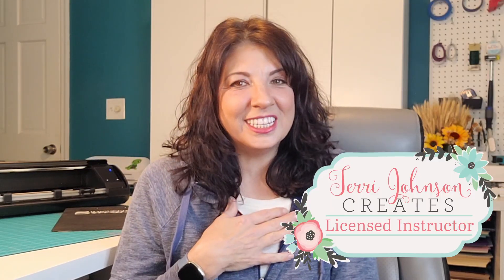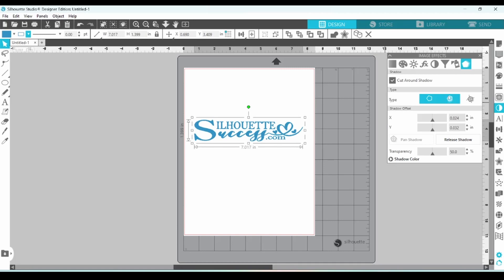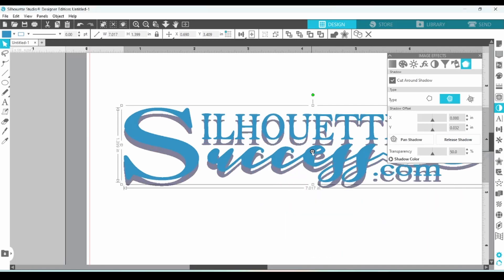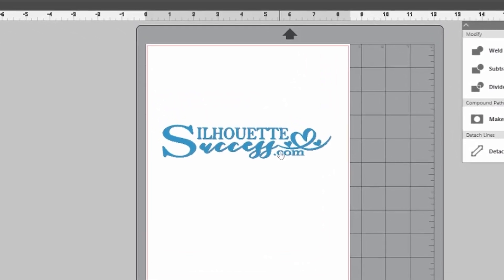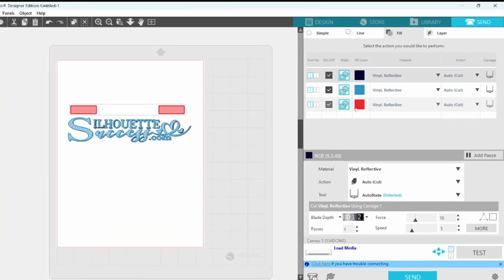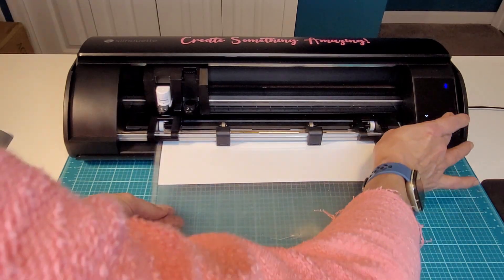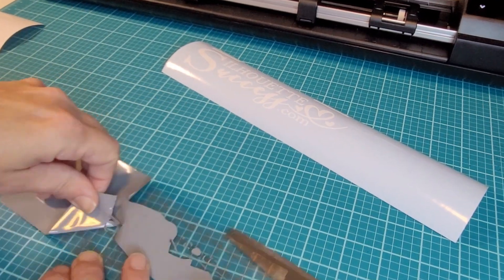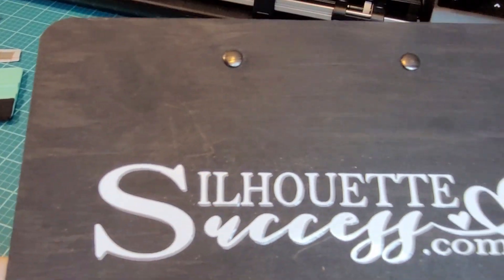Learn how to Create Shadows in Silhouette Studio 😎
This Silhouette Studio tutorial covers a lot of territory! It started off with creating the shadow effect, then went on to using registration marks to line up your decals, and finally - I added reverse weeding!

Yes, I had a time with this project!! But - I show you how to overcome these obstacles so that you can (hopefully) enjoy your craft with a little less stress.

I wanted to create a multi-layered decal for my clipboard, but realized halfway through the design that the layers were going to be difficult to line up. I did get it cut on my Cameo 5,  and then ran into some problems with the weeding. The shadow had some teeny tiny parts.

Follow along to learn some techniques, or just giggle at my struggles.